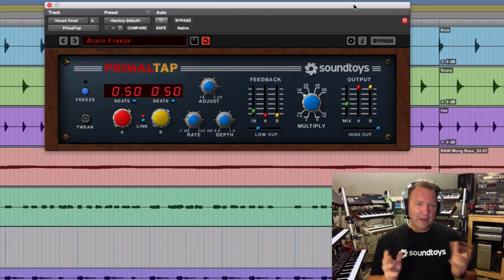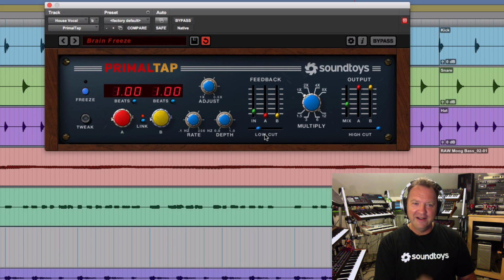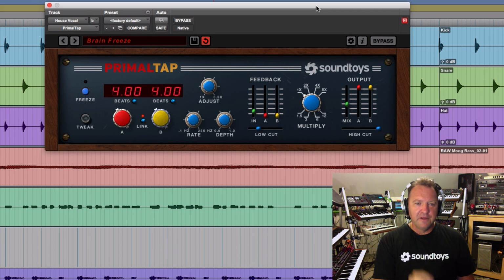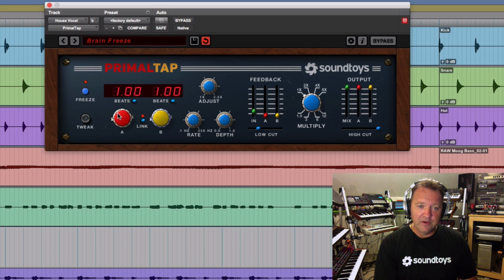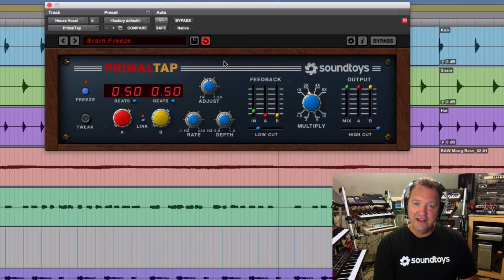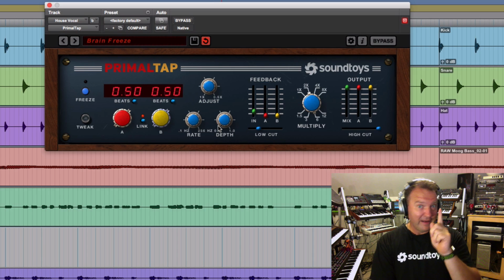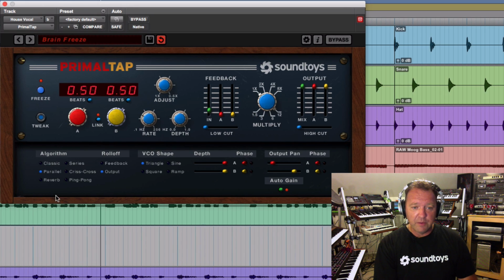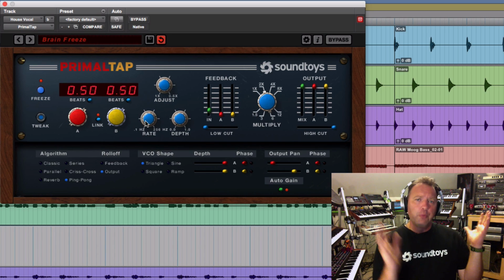PrimalTap - Stutter Loop Tutorial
Learn how to use Freeze, Multiply and the other tools in PrimalTap to do audio stuttering and pitch effects.